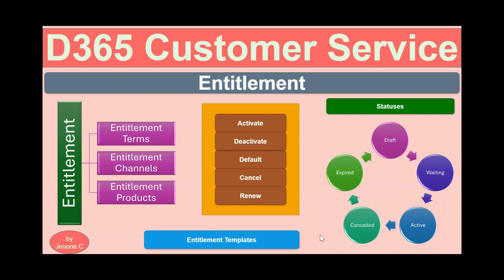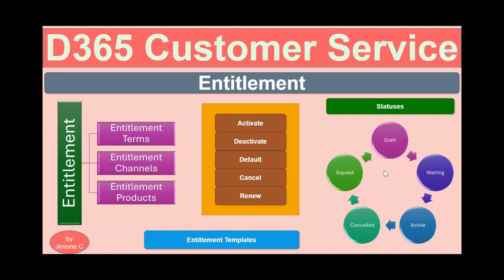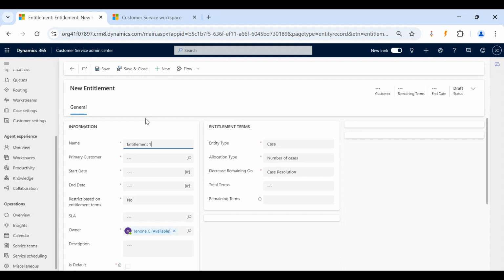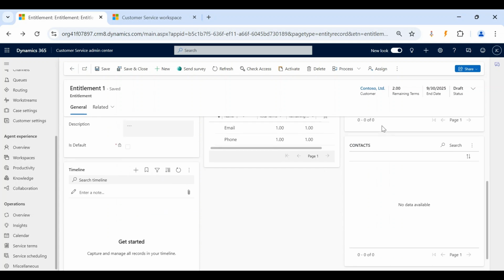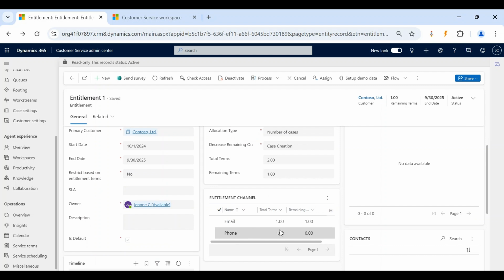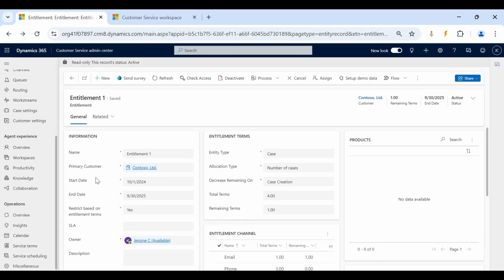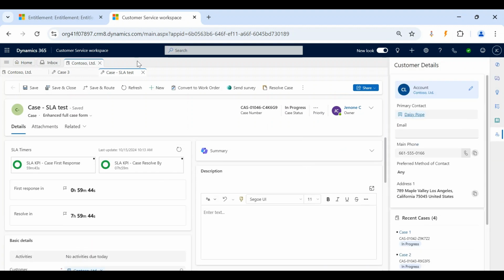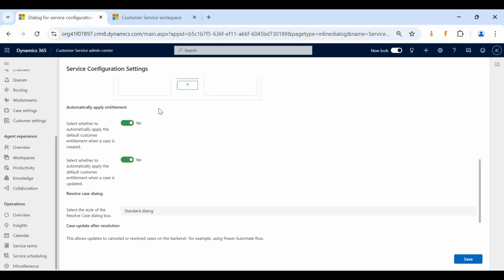D365 Customer Service | Ep 8 | Entitlements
Welcome to my latest Dynamics 365 Customer Service tutorial! In this video, I’ll be diving into the topic of Entitlements and exploring how they can help manage and deliver consistent customer service. This tutorial will guide you through the essential components and functionalities related to Entitlements in Dynamics 365.

📜 What is an Entitlement? Understand the concept of Entitlements in Dynamics 365 Customer Service.

📋 Entitlement Terms: Discover how to set up and manage Entitlement Terms. These terms specify the details of the services your customers are entitled to, including the number of cases, hours of support, and service duration.

🔄 Entitlement Channels: Learn about Entitlement Channels and how to configure them. Channels define the mediums through which support is provided, such as phone, email, or chat, ensuring customers receive the right level of support across different communication methods.

📦 Entitlement Products: Explore how to associate Entitlements with specific products. This ensures that support terms are correctly applied to the products customers have purchased.

📌 Entitlement Templates: Understand the use of Entitlement Templates to streamline the creation of entitlements. Templates save time and ensure consistency by predefining common entitlement configurations.

⚙️ Entitlement Actions:

Activate: How to activate an entitlement to make it available for use.
Deactivate: Steps to deactivate an entitlement when it is no longer needed.
Default: Setting an entitlement as default for automatic application.
Cancel: Procedures for canceling an entitlement if the terms are no longer applicable.
Renew: How to renew entitlements to extend support for customers.
🔄 Entitlement Statuses: Learn about the different statuses of entitlements:

Draft: Initial stage of entitlement creation.
Waiting: Pending activation or further actions.
Active: Entitlement is currently in use.
Cancelled: Entitlement has been canceled.
Expired: Entitlement has reached its end date and is no longer valid.
By the end of this video, you’ll have a thorough understanding of how to set up and manage Entitlements in Dynamics 365 Customer Service, enabling you to deliver consistent and reliable support to your customers.